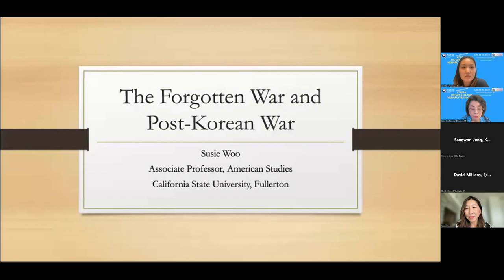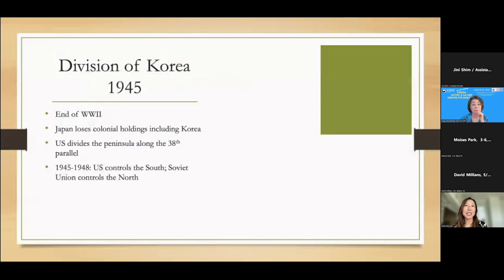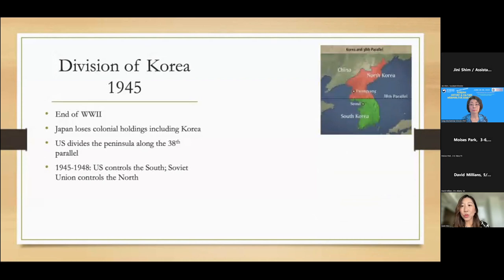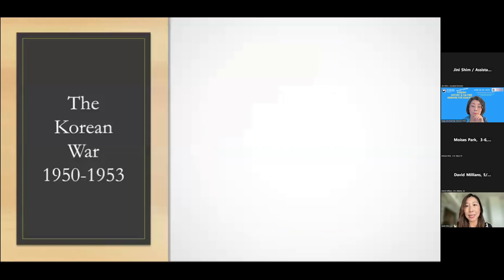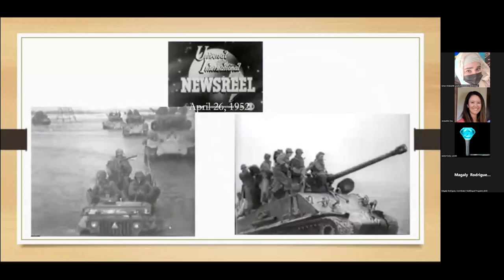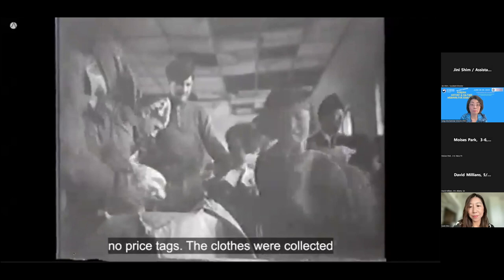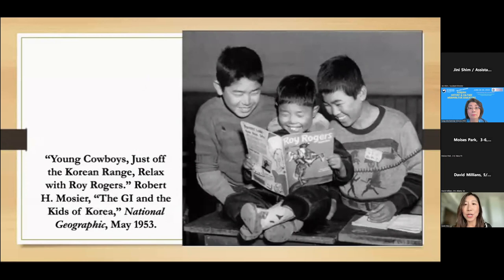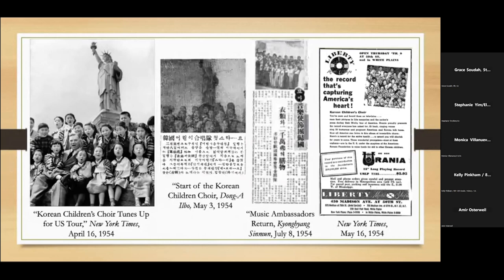The Forgotten War and Post Korean War by Dr. Susie Woo (2023 Seminar)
The Forgotten War and Post Korean War
Dr. Susie Woo, California State University, Fullerton

Lecture recording from 2023 Korean History & Culture Seminar for Educators

Hosted by the National Korean Studies Seminar
And the Korean Cultural Center of Los Angeles

The National Korean Studies Seminar (NKS) is a private, non-profit, nonpartisan, 501(c)(3) organization dedicated to informing educators about Korea’s history and culture and the Korean American experience in order to promote cross-cultural understanding. It is the only national organization organized by experienced award-winning educators to offer opportunities for K-12 educators of all disciplines to learn about Korean history and culture, Korean American students and their families. It is annually organized by Sung Kim and Mary Connor who have carried out more than 100 days of workshops for over 10 years throughout the United States. They have also created many lessons and over 40 Powerpoint lectures, published over 25 articles on Korean history and culture in leading journals, and recruited educators to participate in workshops from coast to coast. Both organizers have received awards from the Republic of South Korea and national organizations within the United States. In 2017, Mary Connor published “Teaching East Asia: Korea”, which serves as the first supplementary instructional material for K-16 educators. This publication and the seminar handbook are now available electronically to the public. NKS has organized several outreach Korean culture seminars in cities across the U.S., including Seattle, Tucson, Cupertino, Cincinnati, Chicago, Atlanta, and Minneapolis.